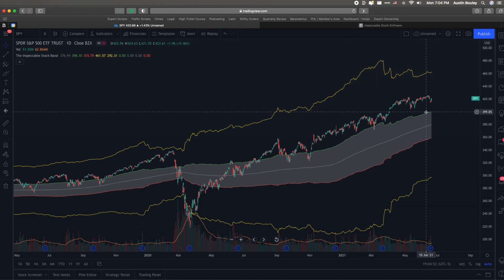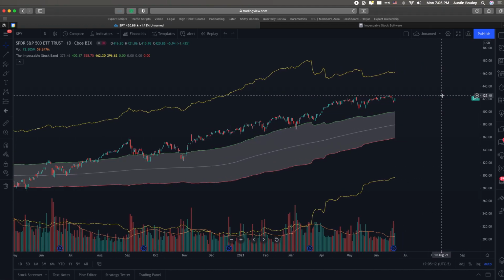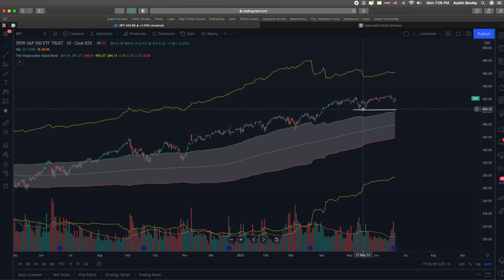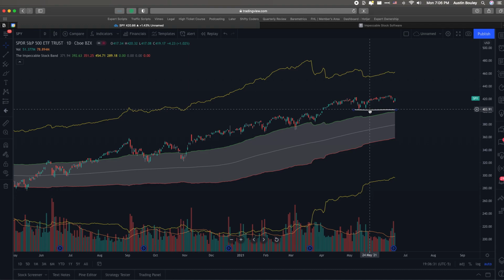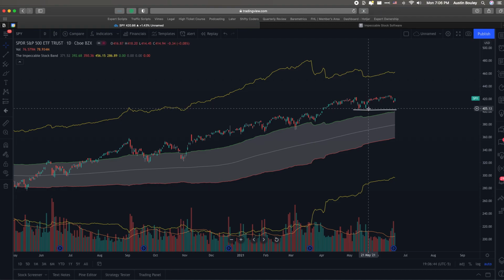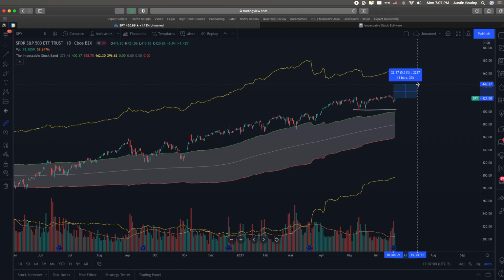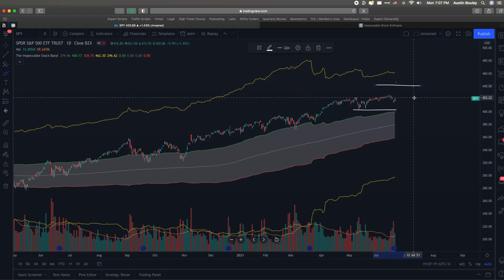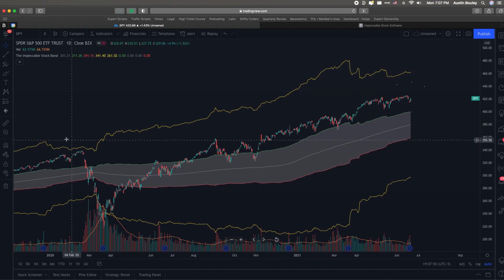3 Crucial Steps To Placing A Swing Trade